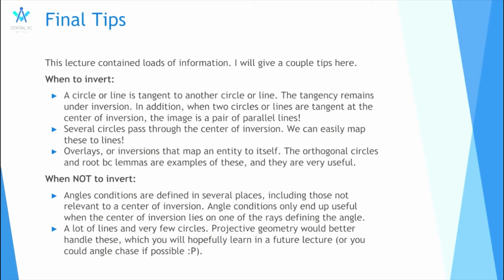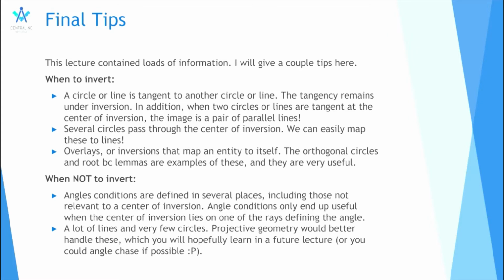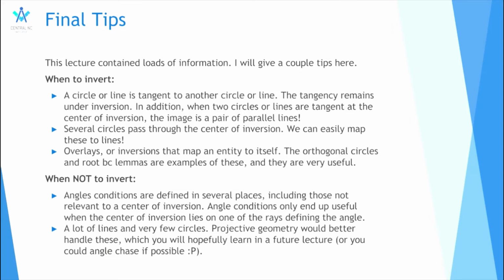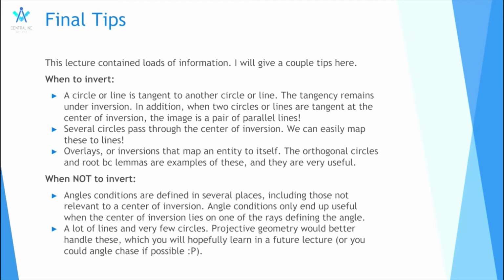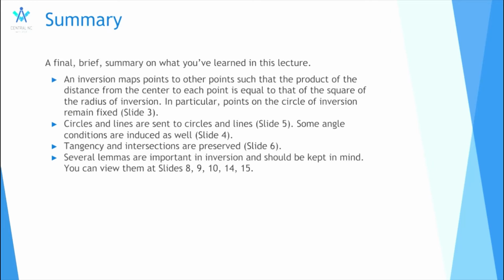Inversion- Tips and Summary (CNCM Member Lecture)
The Central NC Math Group is a student-led organization that was created to teach and enhance the academic and competitive math knowledge of middle school and high school students.